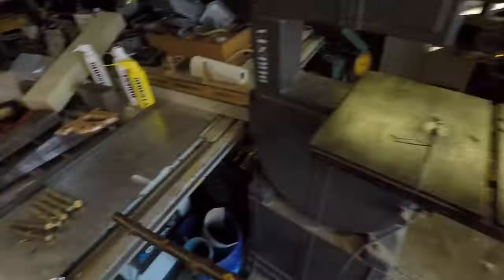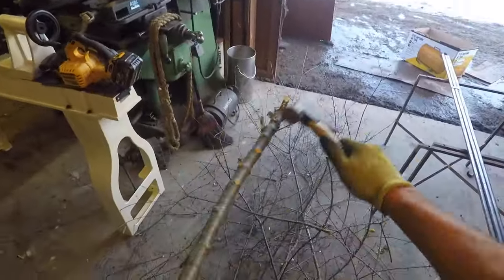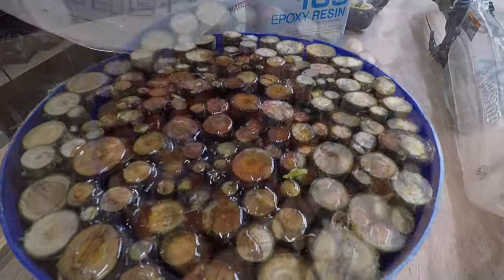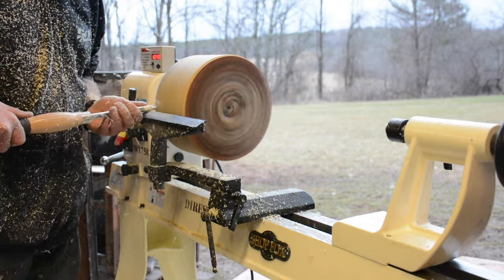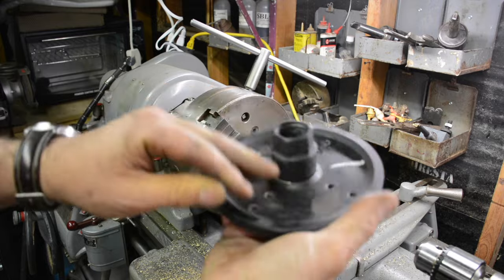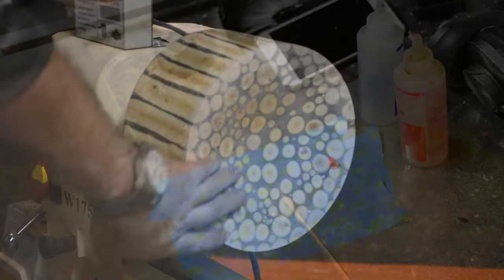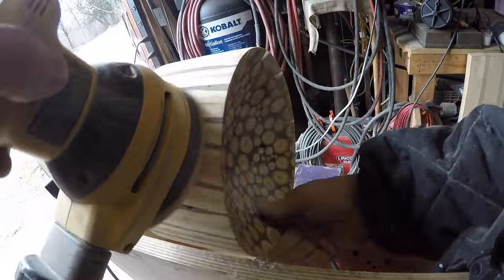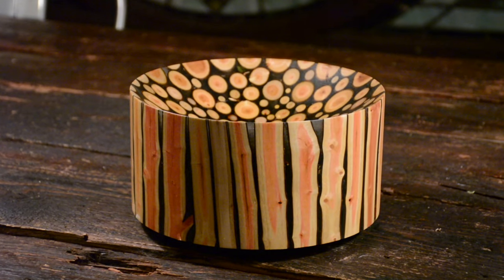DiResta TBT Branch Bowl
A Bowl made from branches!!!

Each Thursday Ill post a video that has not been posted here before!
(THROW BACK THURSDAY=TBT)   Classic DiResta!
This video first appeared on the core77  channel March 2017

THE REASON I AM DOING THIS: In My agreement with any company I produce videos for
I have the right to post the video on my channel one year after it is originally published on theirs.
in time I will navigate all my content on to my own channel.

ill post as many videos as I have..  so check each Thursday!
love and respect! jimmy